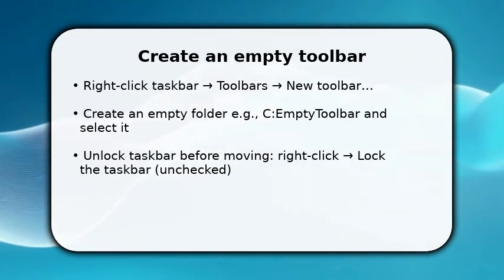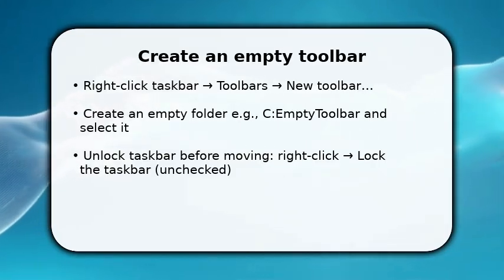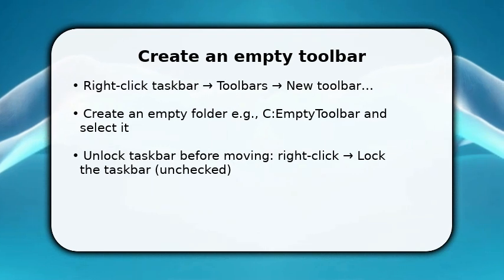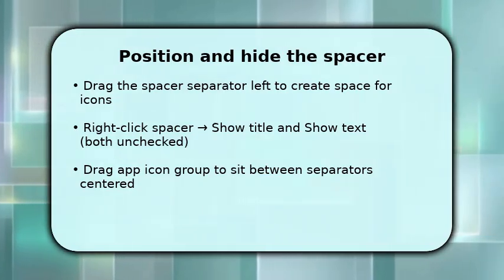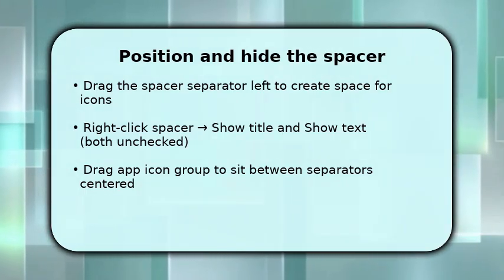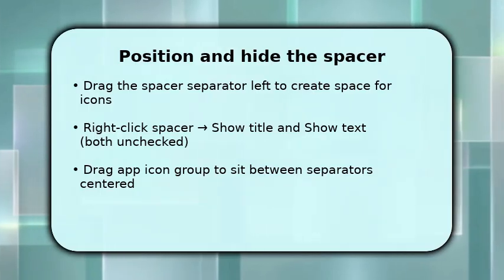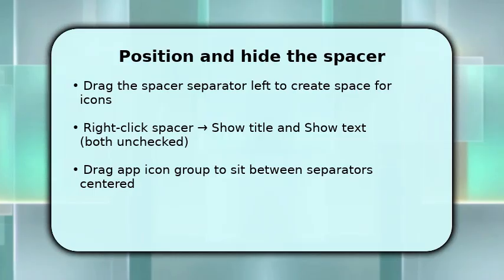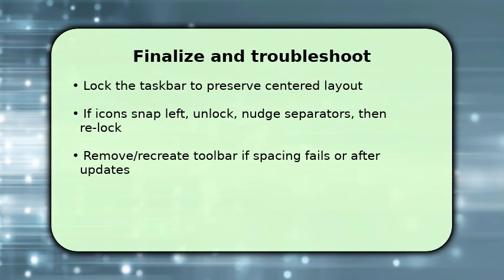How to Keep Taskbar Icons in the Middle (only Way)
Discover the ultimate guide to centering your taskbar icons on Windows. This video tutorial walks you through precise steps, ensuring a balanced and organized desktop experience.

center Taskbar Icons, Windows Desktop Organization, Taskbar Icon Positioning, Desktop Layout Tips, Centralize Your Screen Elements, Arrange Windows Start Menu, Optimize Workspace Visibility, Adjust Dock Settings on Mac, Mac Interface Customizations, Streamline Task Management